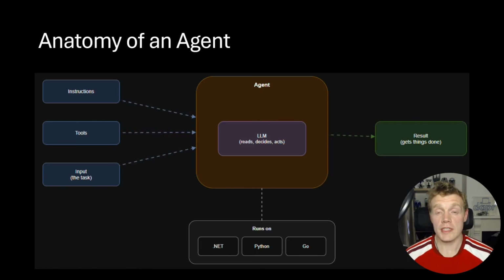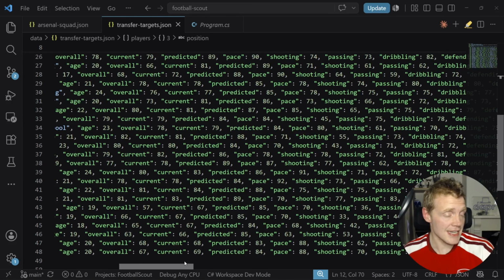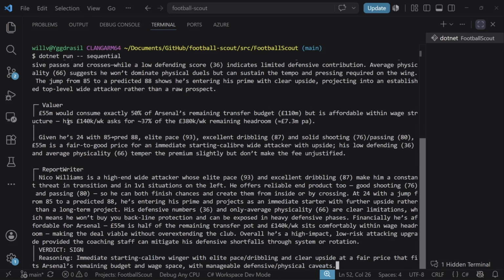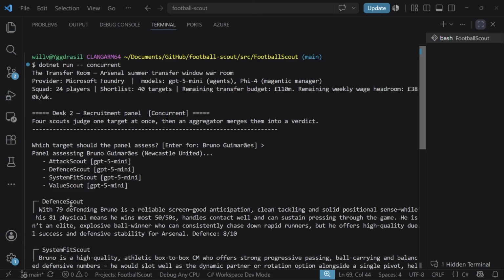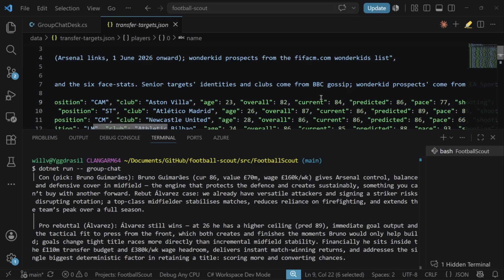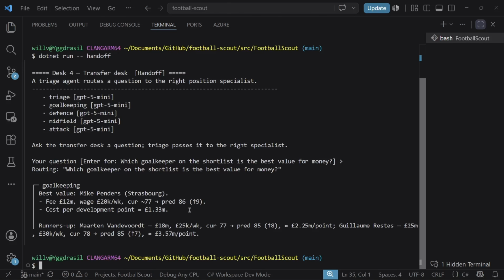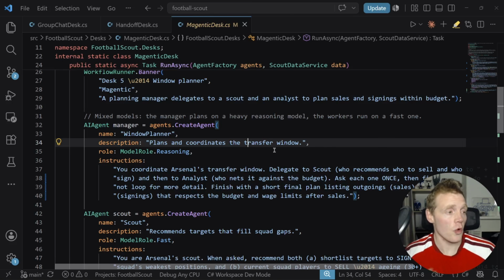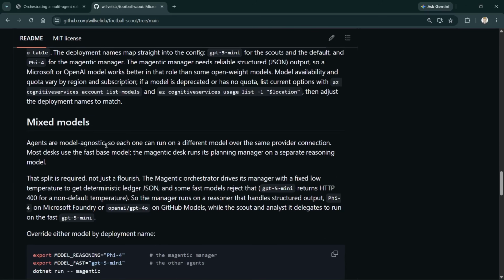Multi-agent orchestration patterns in the Microsoft Agent Framework explained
Last year, Arsenal won the Premier League after a 22 year wait. Winning it was one thing, but retaining it will be much harder, so I decided to build some agents to see if I could create the perfect summer transfer window. However, while running one agent is easy, running multiple agents that have to cooperate is where it gets a little challenging.

In this video, We'll discuss the five orchestration patterns the Microsoft Agent Framework gives you, what each one is good at, and how to choose between them.